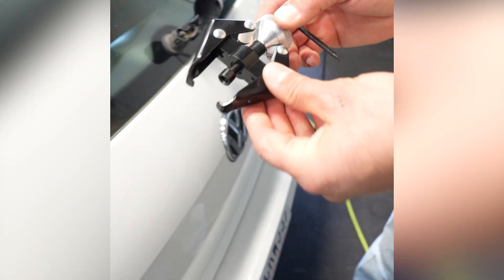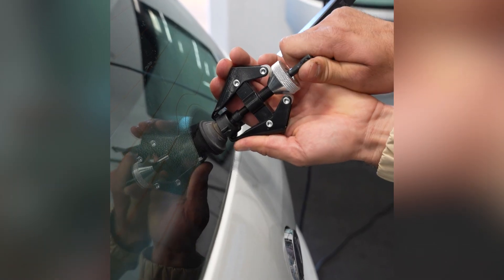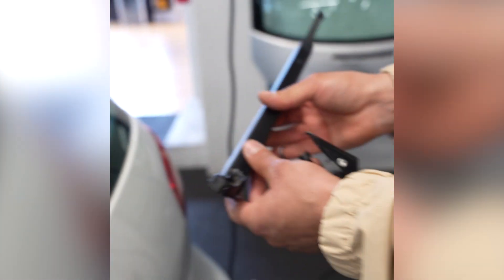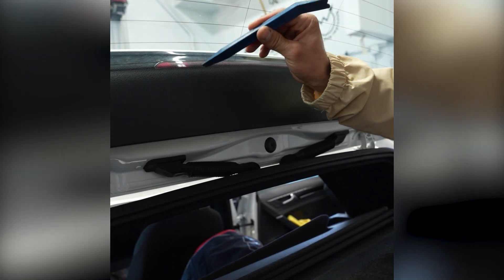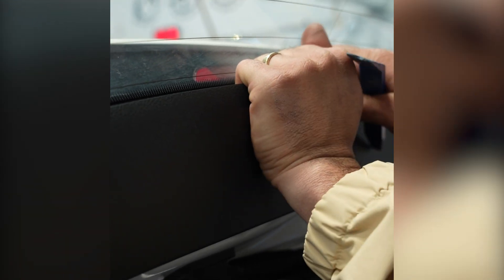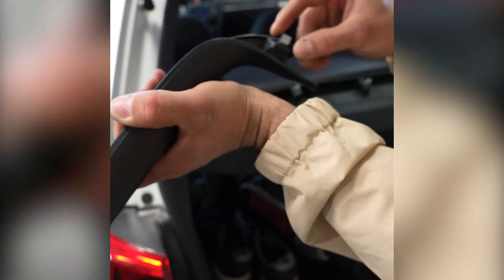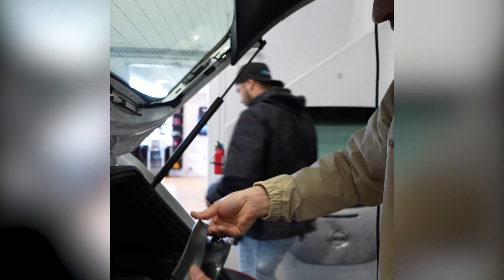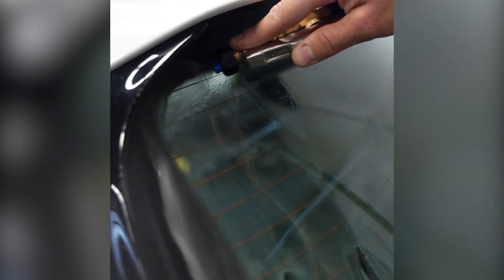Everything You Need to Dismantle on a GTI to Tint the Back Windshield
♦Austin's Favorite Amazon Products:
♦Check out  @Tint Wiz  app for businesses

New Videos!

//Come Train!
3583 S. Higuera St.